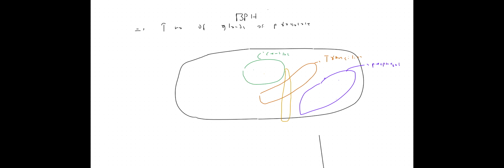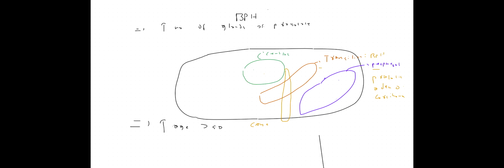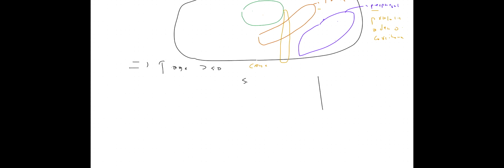Repro day 12